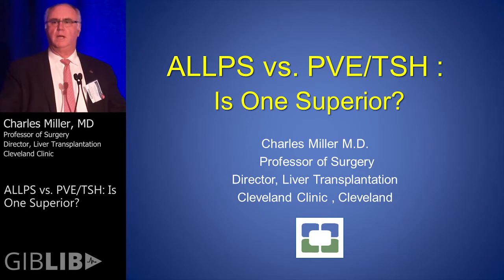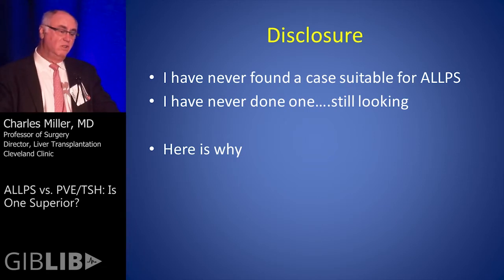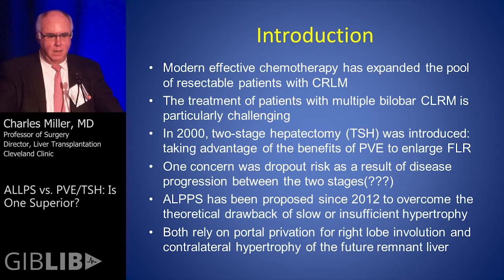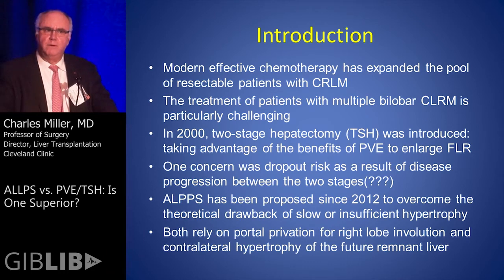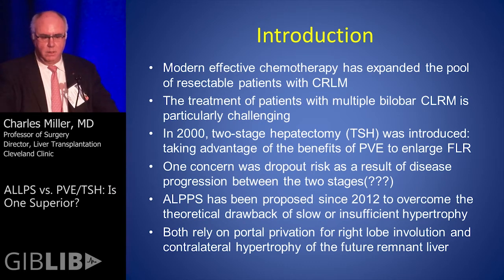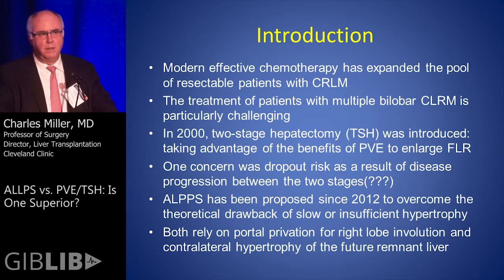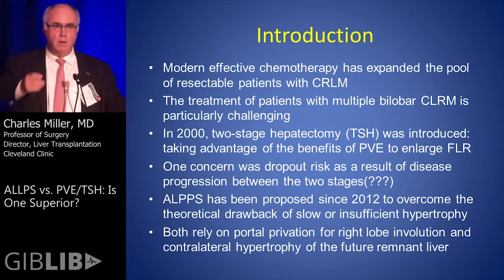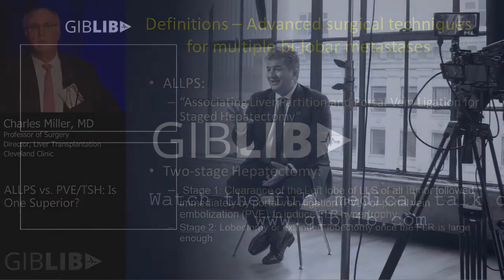Colorectal Cancer Liver Metastases: ALLPS vs. PVE/TSH: Is One Superior? | Preview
Check out this preview of Charles Miller, MD’s informative medical talk about Colorectal Cancer Liver Metastases: ALLPS vs. PVE/TSH: Is One Superior?. You can view the full video and many others like this by being a subscriber. Learn from the world's best doctors, online with GIBLIB!